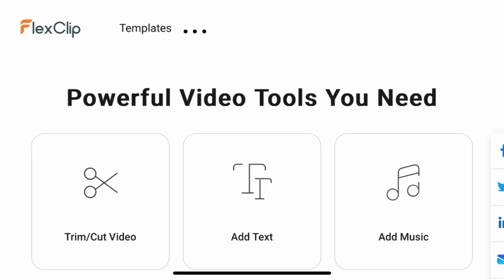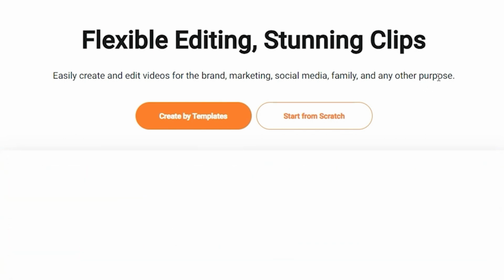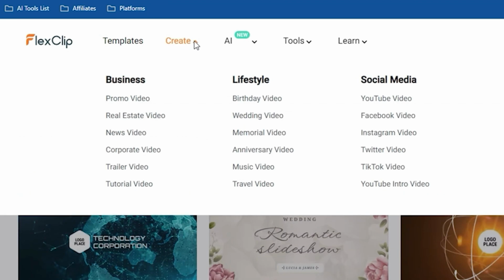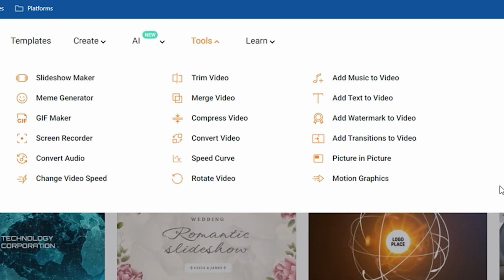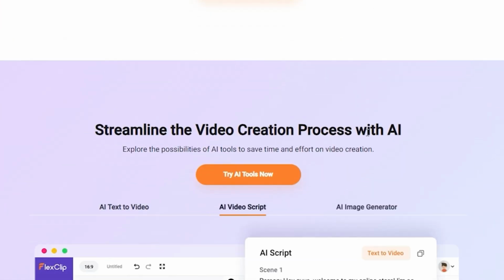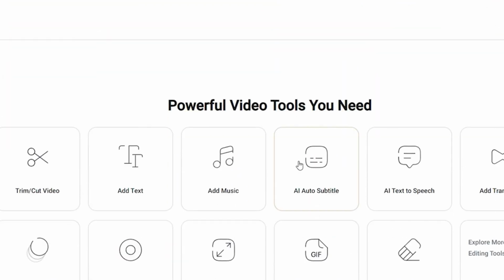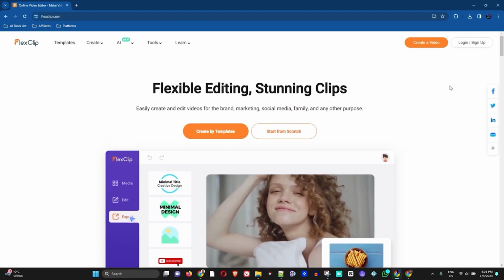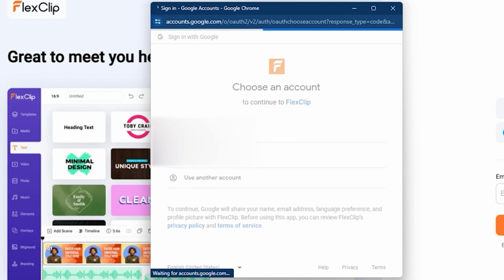FlexClip Review | How to Use FlexClip | FlexClip Video Maker | FlexClip Features | FlexClip Tutorial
FlexClip is a free online video editor and video maker that you can use to create videos with text, music, animations, and more effects.